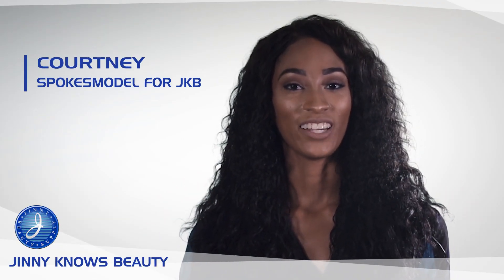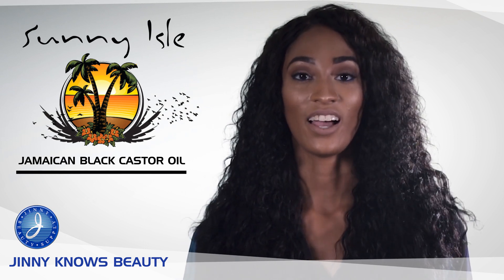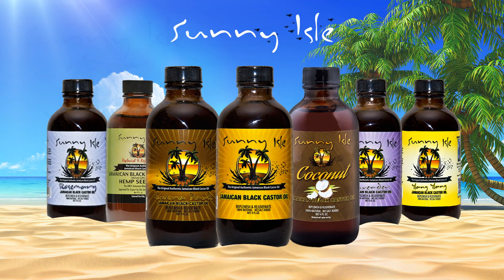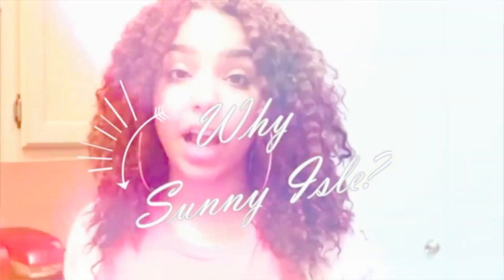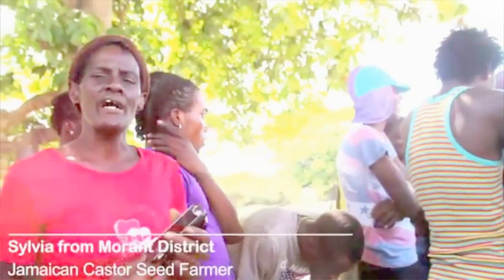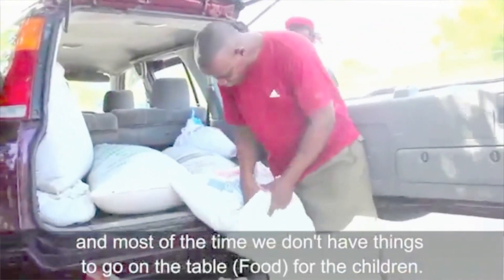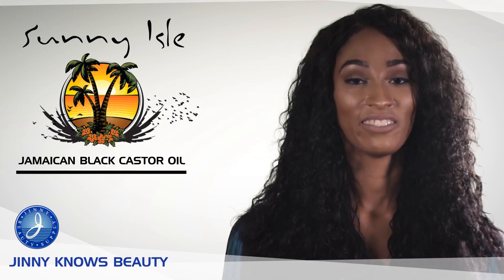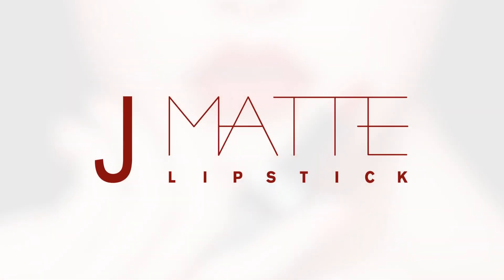Sunny Isle Jamaican Black Castor Oils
Jinny Knows Beauty host, Courtney, talks about Sunny Isle's Jamaican Black Castor Oil brand. Sunny Isle is the only Jamaican black castor oil approved for export by the Jamaican government.

Sunny Isle offers 7 varieties of Jamaican Black Castor Oil which are available in 2, 4 and 8 oz bottles: Original, Extra Dark, Coconut, Hemp Seed Oil, Lavender, Rosemary and Ylang Ylang.